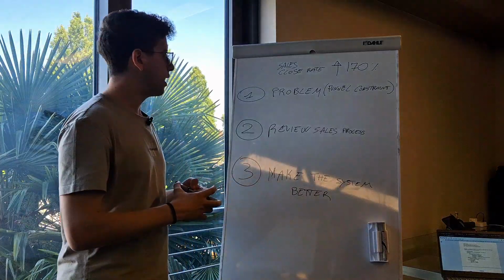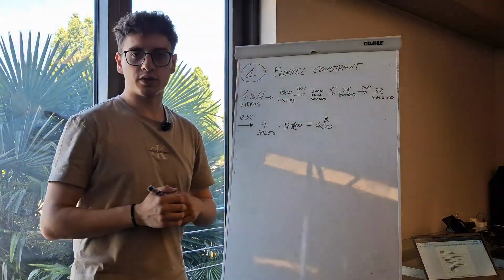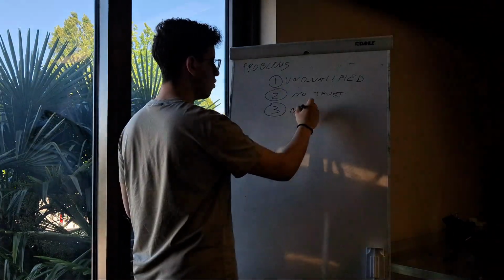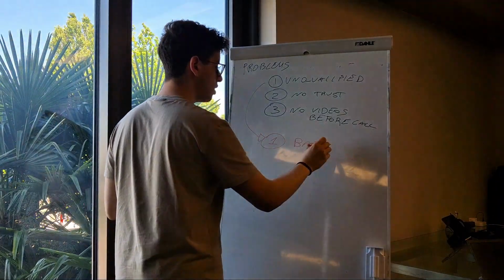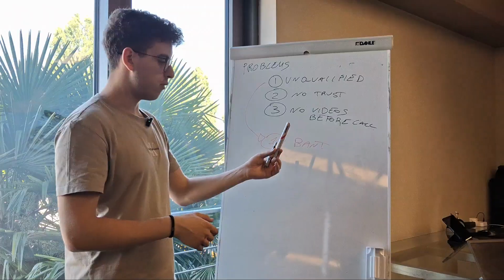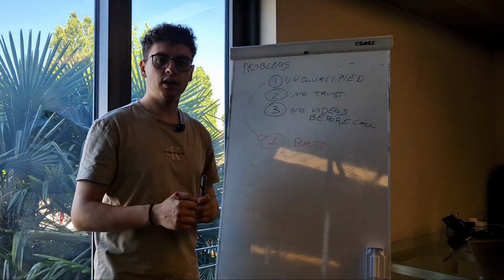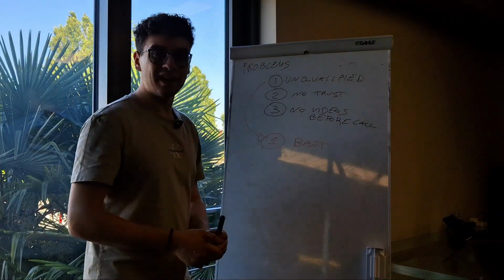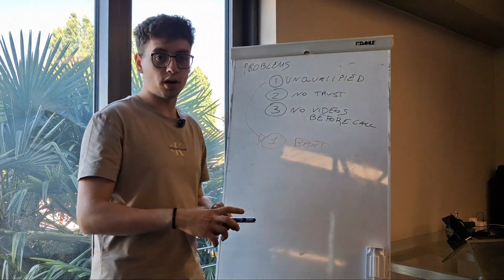The Exact Strategy That Boosted My Close Rate 170%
If you’re new to my channel, my name is Christian Vitolo. I'm from Italy but I have lived in the States when I was 16 for 1 year. I’m the co-founder at Risex Partners. It’s a new influencer operating office, which is just a formal way of saying we invest in your online coaching business to increase your profits and then get a % of them and help you exit the business or we exit it after we grow it. Our profit share  varies between 20% and 50%. Given this is a YT channel, and anyone can claim anything, I’ll give you some more proof you can verify

16: Started Max Perzon online courses to start SMMA and started doing marketing for MedSpas
17: I was doing 1-1 consulting in my local area Salerno for small businesses
18: I moved to Rome to go to the American University John Cabot majoring in Marketing and I helped martial arts businesses in the United States build their brand and run ads
19: I started working with UFC vets and help one of them (actually the guy with the worst proof and results in the UFC) turn around his brand and start doing educational content to get to 10k/mo
I also doubled the revenue of local restaurant chains in my area in less than 30 days woth a 3.8x on Gross Profits then going from 30k/mo to 70k/mo with 35% Net Profits
20: I founded Risex Partners and now we are looking to build a portfolio of online coaching businesses also partnering up with Pietro Liana my cofounder to help them get an exit or just increase their enterprise value since he worked with firms that made 200M dollars side by side with the CEOs in this field.
Our mission is to unify both Marketing and Finance to maximize short term and long term goals and increase both revenue and Enterprise Value.